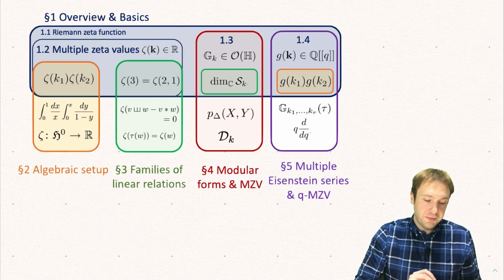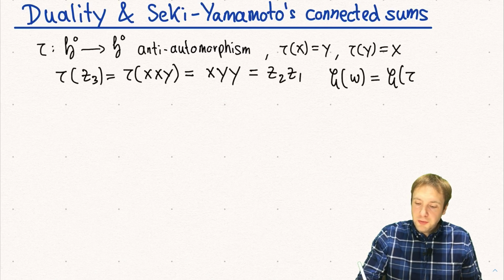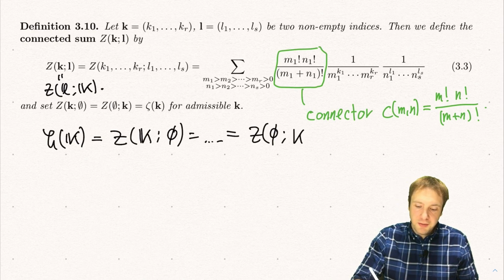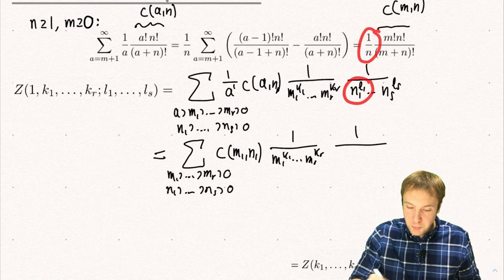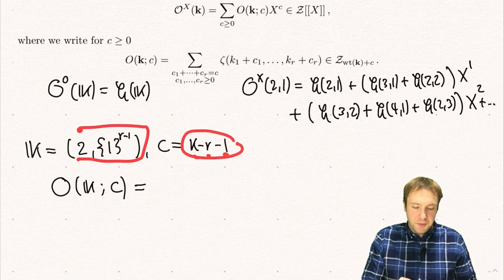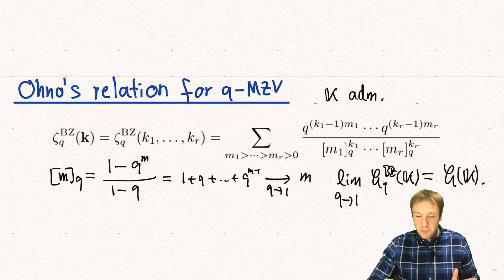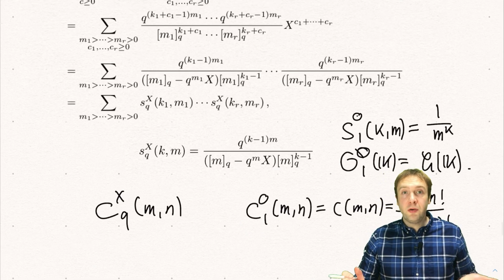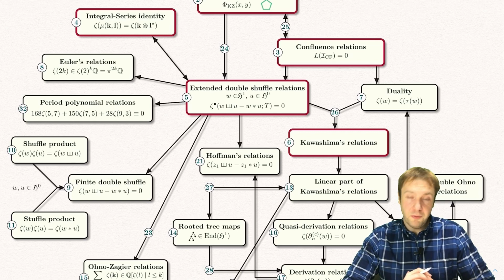Multiple zeta values & modular forms: Lecture 9 - Seki-Yamamoto's connected sums & Ohno's relation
This is the ninth lecture of the course "Multiple zeta values and modular forms" at Nagoya University (Spring 2020).